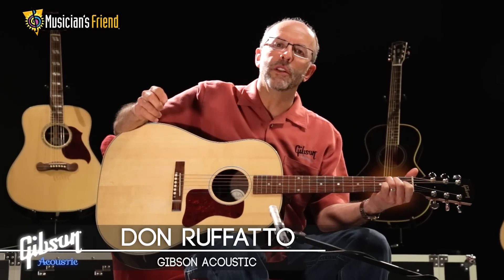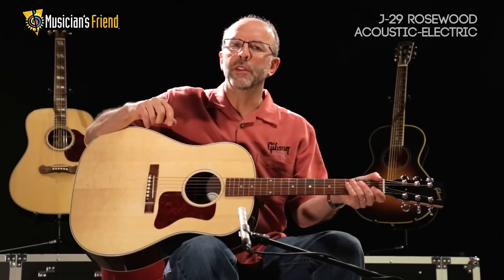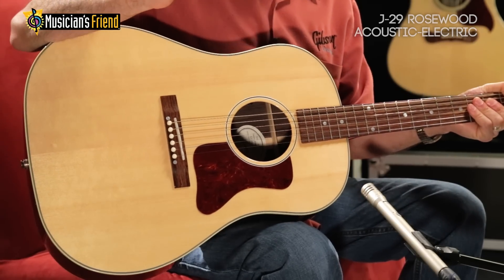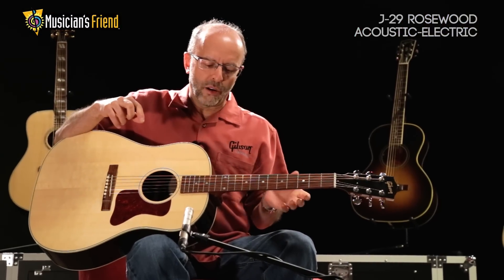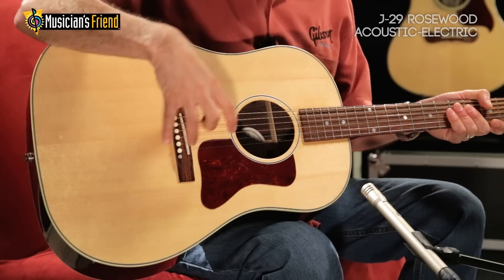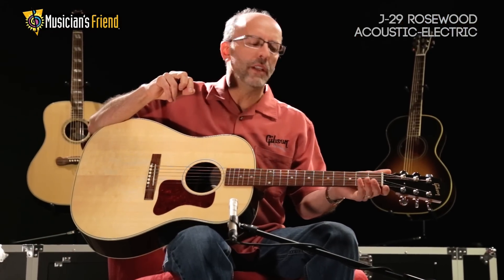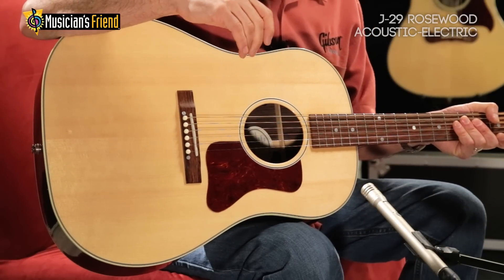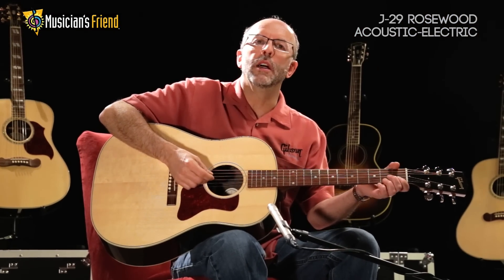Gibson J-29 Rosewood Acoustic-Electric Guitar, demo'd by Don Ruffatto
Recorded at Musician's Friend Private Reserve in February 2015.